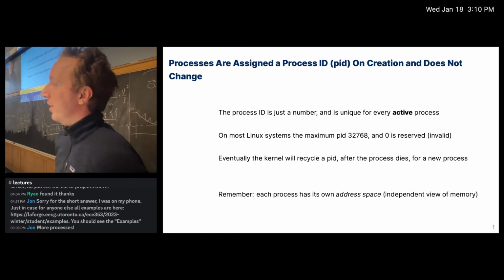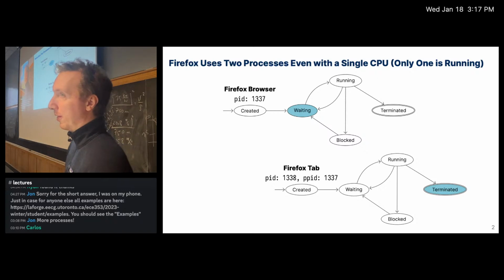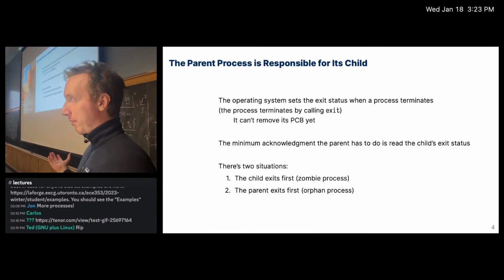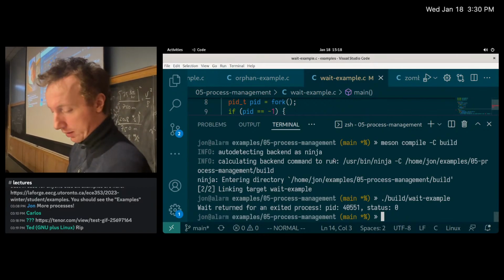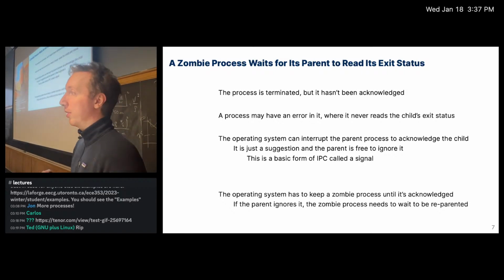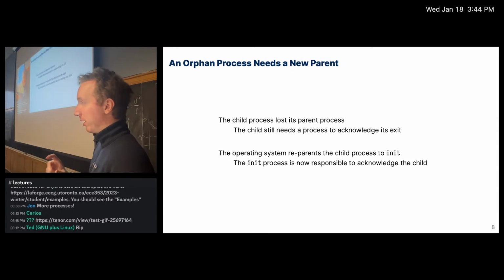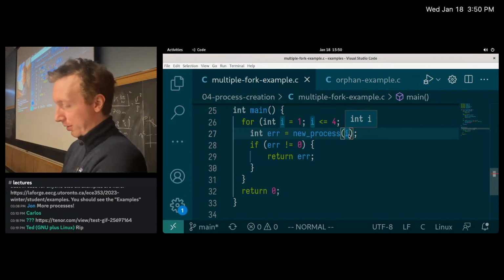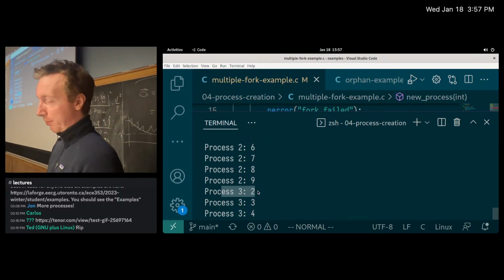Process Management (2023 Winter ECE 353)